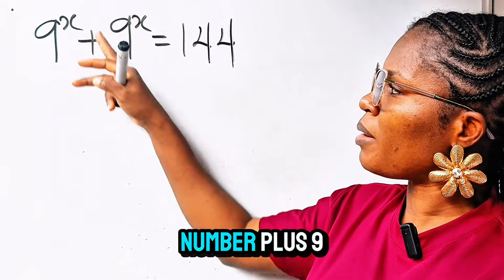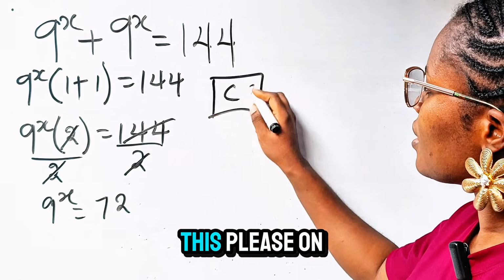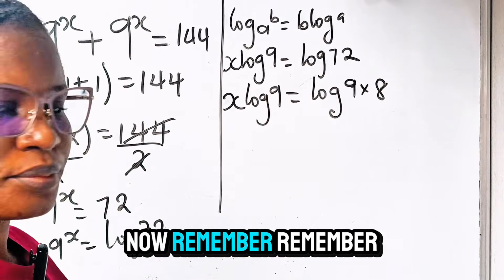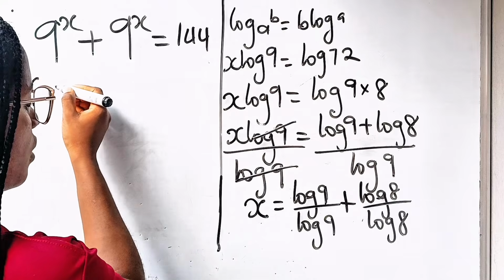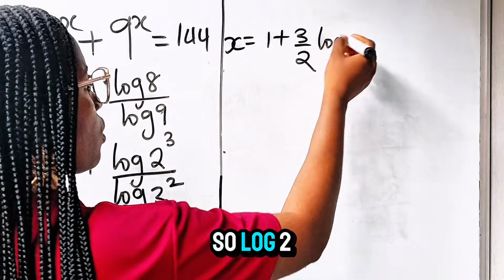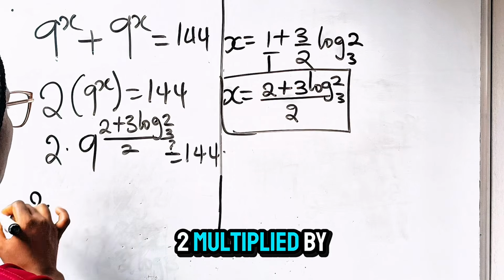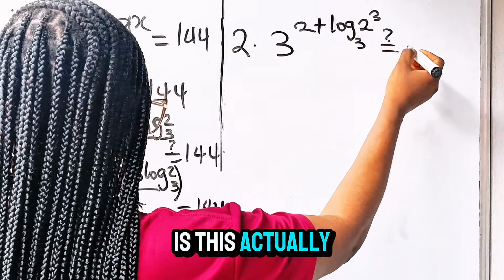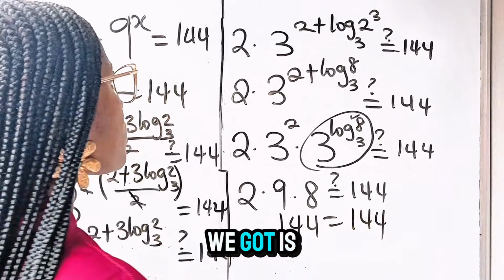An impossible-looking exponential math question/ can you find x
Can your math skills survive this?

In this lesson, we solve the equation 9^x + 9^x = 144 step by step and show the reasoning behind the correct answer.

This question is a great test of your understanding of exponents, indices, algebra and solving exponential equations. Try to solve it on your own before watching the full explanation.

Topics covered:
Exponents
Indices
Algebra
Exponential equations

Comment your answer before watching the solution and see if you got it right.